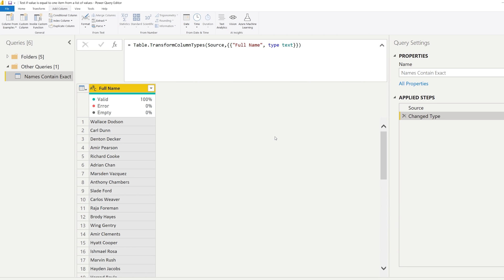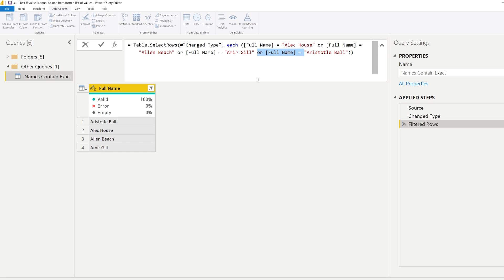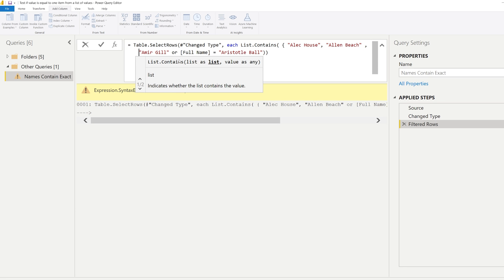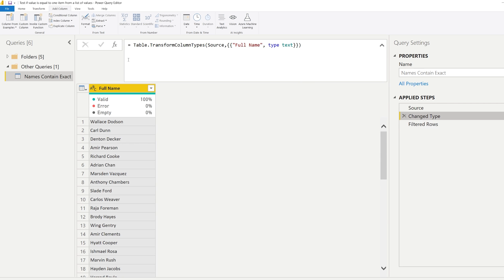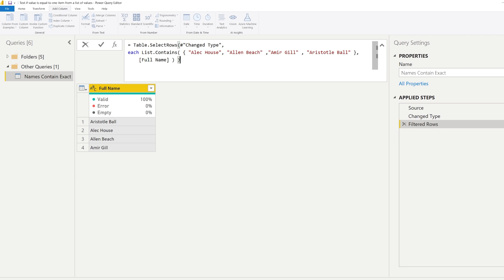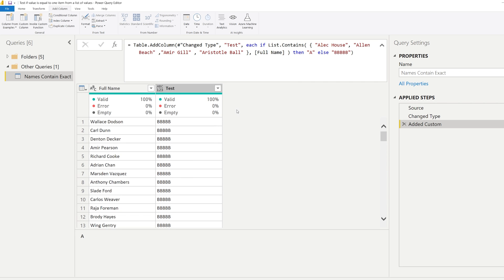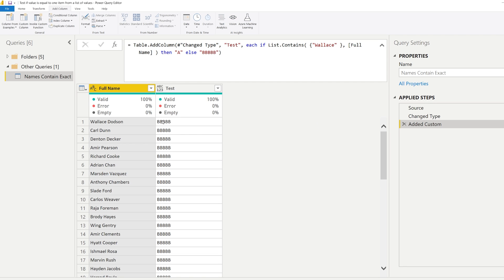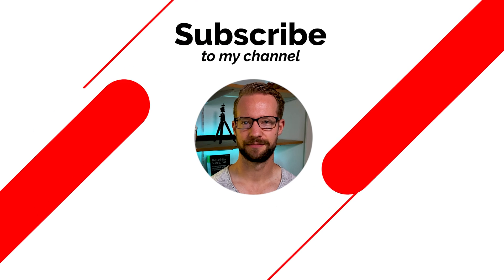Filter Column by List Items (Exact Match) in Power Query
This video shows how you can create a condition to check if a cell equals a value from a list. You in fact pass a list as filter argument. The method reduces the amount of code required to check a column to be equal to a list of items.

If instead you need to check if a column contains an item from a list, make sure to check my other video

00:00 Introduction
00:32 Dataset
00:40 The long UI formula
01:15 Filter cells equal to a value from list
03:10 Condition equal to a list of items
04:00 Down-side: exact match